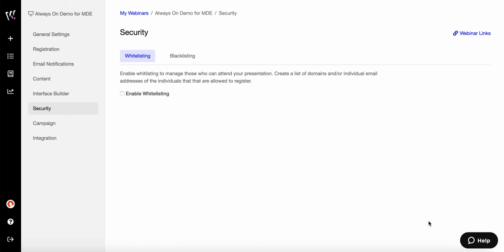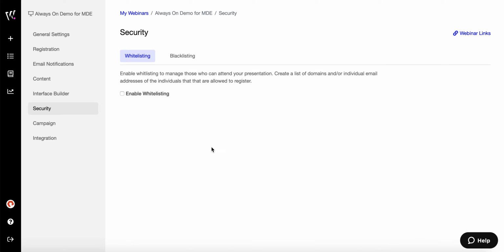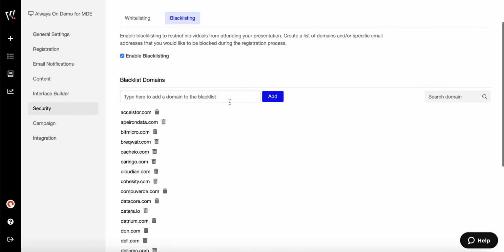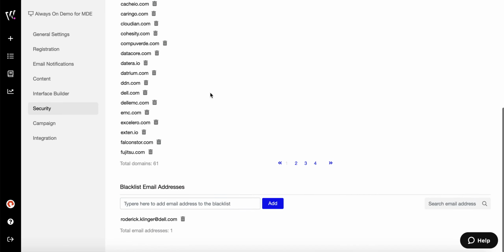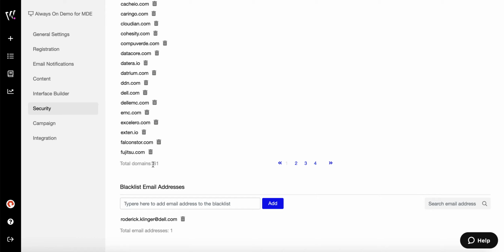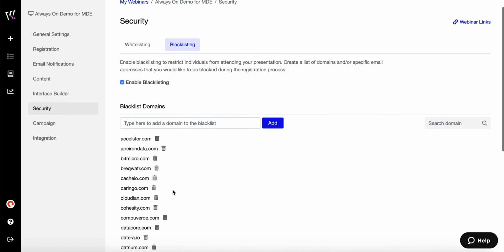How to Use Security Settings | Webinar.net Tutorial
Learn how to use Webinar.net security settings to allow or prevent specific users from viewing your online webinars.